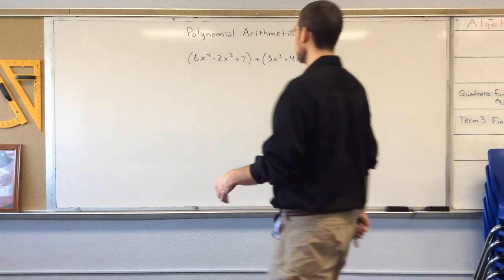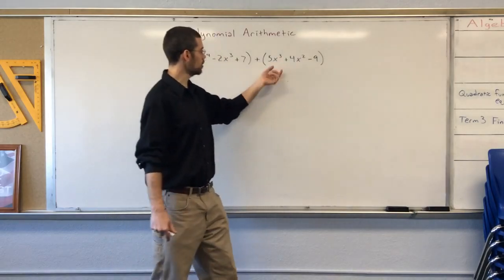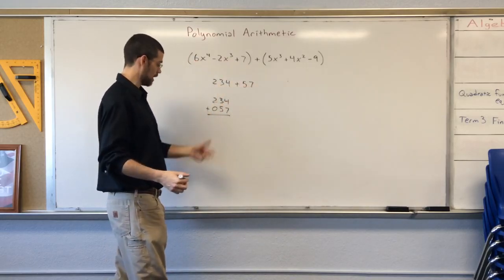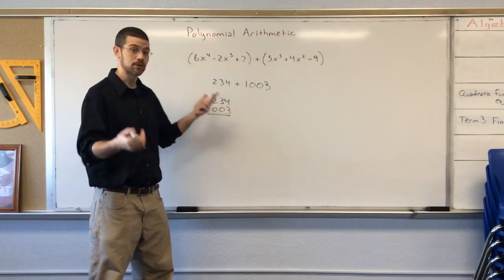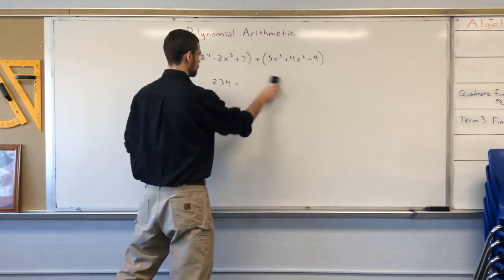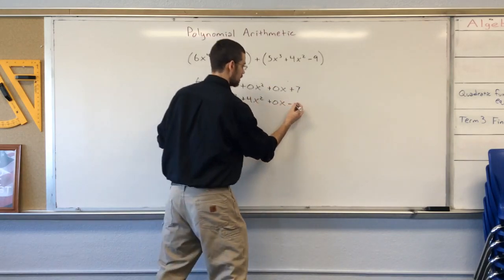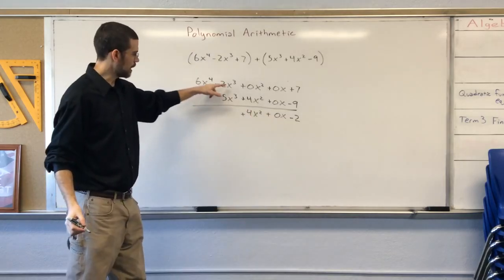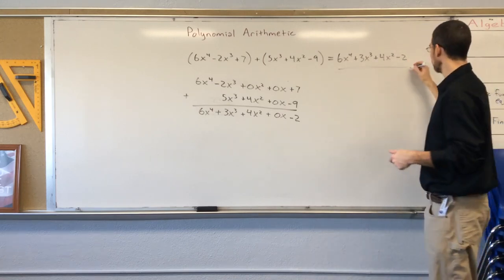11 Polynomial arithmetic addition with zero terms